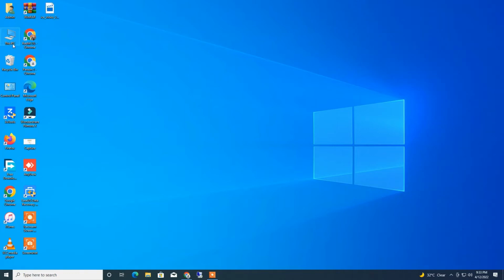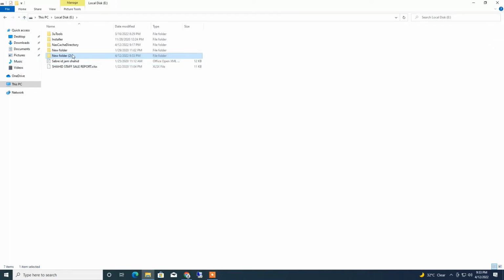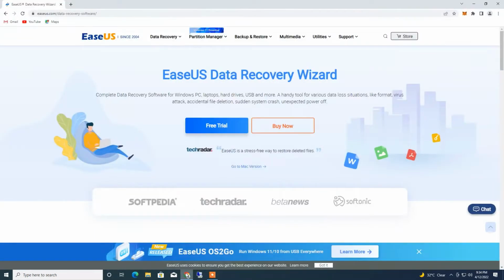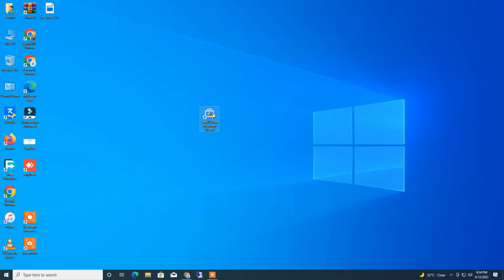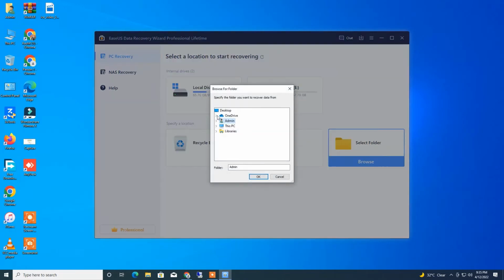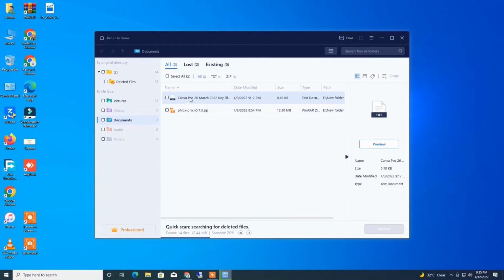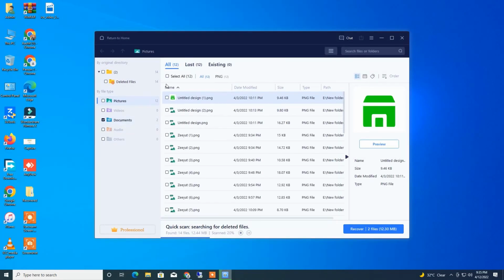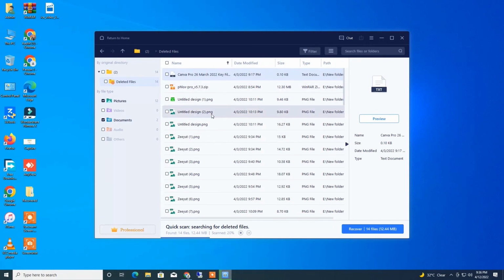How to Recover Deleted Files from PC/MacOs | Recover Deleted Videos/Photos/Documents 2022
How to Recover Permanently Deleted Photos, Videos & Documents From PC & MacOs